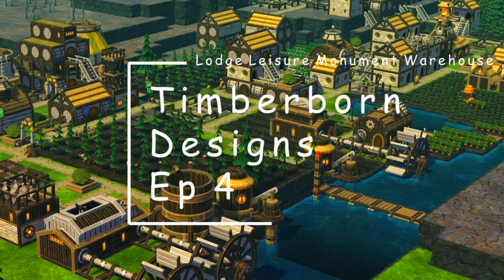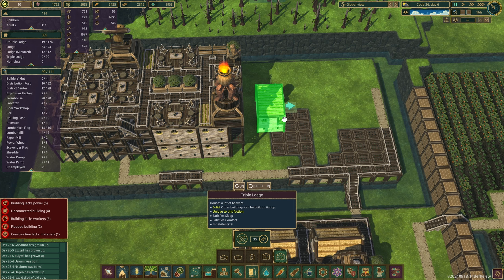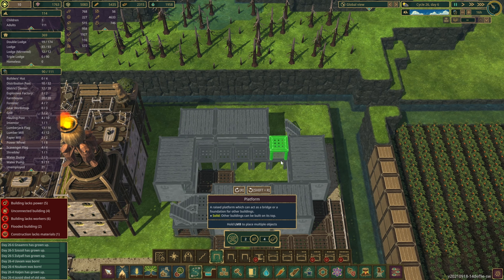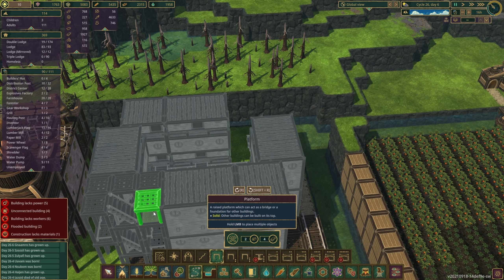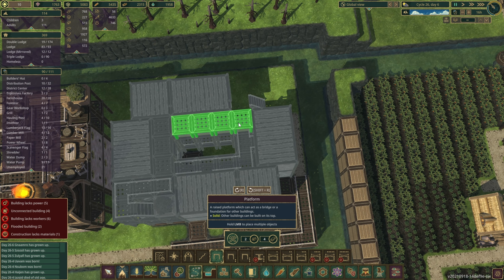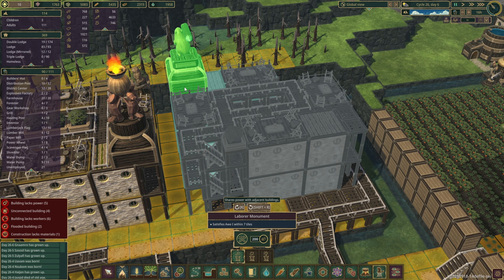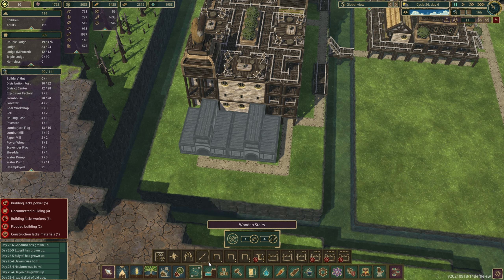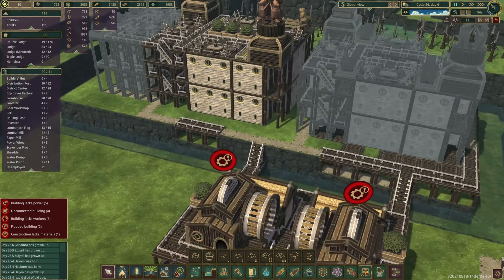Timberborn Designs EP 4 🔥 Lodges Leisure Monument and Warehouses Combination 🔥 Stackable [ENG]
Lodges Leisure Monument and Warehouses Combination - Stackable 🔥
Want to play Timberborn and support me? It doesn't cost you more. Get the game here:

You want to support me? Thank you very much.

*Ich erhalte in Verbindung mit dem „Unterstütze einen Creator“-Programm von Epic Games möglicherweise eine Provision auf bestimmte Käufe in Spielen.

Efficiency, Aestethic Designs in Timberborn. Space friendly.

Timberborn Designs Ep 4  Lodges Leisure Monument and Warehouses - Combination [ENG]

Timberborn allows the player to run a beaver colony of the nature-friendly Folktails or the industrious Iron Teeth. Each faction boasts unique architecture and plays differently thanks to exclusive buildings such as windmills, engines or cloning facilities. Their common goal is to survive and expand in a world hit by recurring, ever harsher dry seasons. Tools at the beavers’ disposal include dams, floodgates, irrigation and the ability to build advanced cities of wood and metal where buildings are stacked atop one another.

Mechanistry developers are proud of how much they have implemented in the game, entering Early Access after three years of development.

“The two beaver factions play completely different but both make good use of Timberborn’s unique take on the city-building genre - here, water engineering with dams and water physics dictates the success. As one would expect from a beaver game, the wood industry is a key player too but it’s not just about sawmills and lodges - Timberborn colonies grow vertically, layer by layer, with platforms and bridges. Finally, there’s the post-apocalyptic aspect with an underlying threat of deadly droughts that hit harder and harder, threatening to reclaim the beaver lands” - says Bartlomiej Dawidow, Timberborn’s lead designer.

Timberborn – Early Access highlights
Two different beaver factions, each with unique buildings, visual style, and gameplay traits: expert farmers Folktails and the industrious Iron Teeth.
Floodgates, canals, river control – all the cool beaver stuff that utilizes destructible terrain and water physics.
Dry seasons – beavers need to irrigate the land to keep fields and forests alive even when the droughts hit. They use pumps, irrigation towers, reservoirs and more.
Vertical architecture – buildings are stacked atop one another, allowing the player to create tall megastructures or vast cities spanned by platforms and bridges.